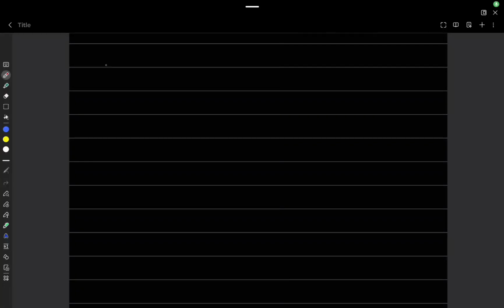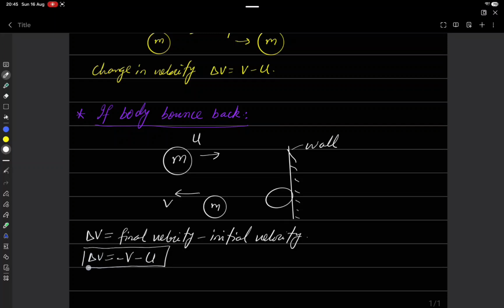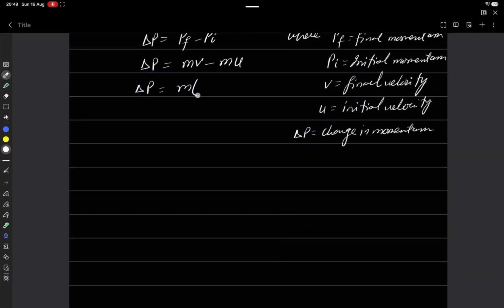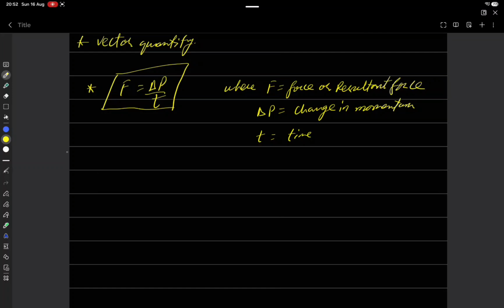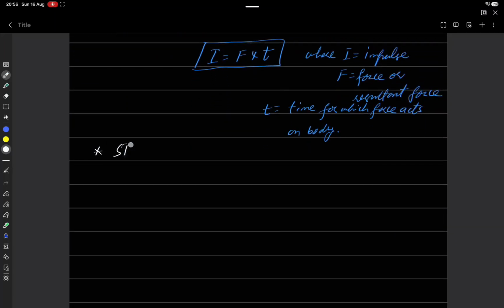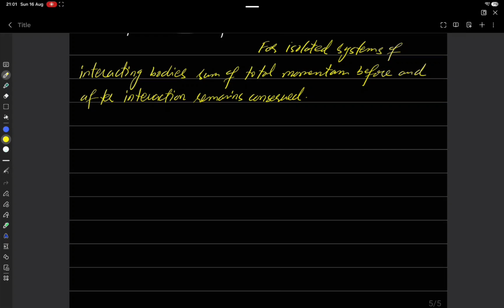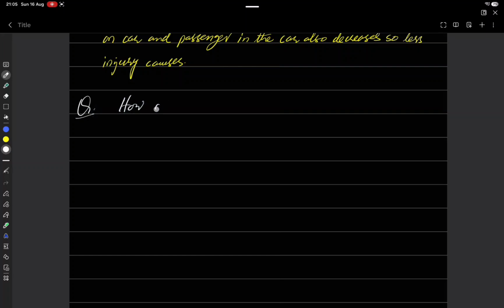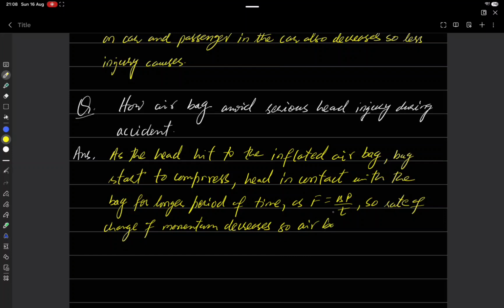⚡ MOMENTUM | Cambridge O & A Level PhysicsMaster Momentum with this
⚡ MOMENTUM | Cambridge O & A Level Physics

Master Momentum with this easy, exam-focused lesson! 📚

🔹 Momentum formula & calculations
🔹 Mass × velocity
🔹 Conservation of momentum
🔹 Exam-style questions

🎓 Cambridge Certified | O & A Levels